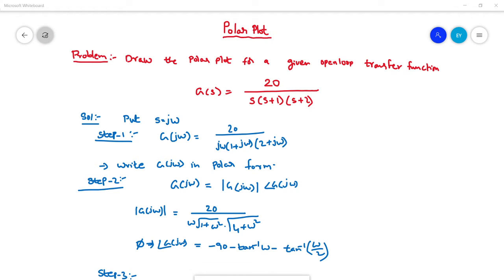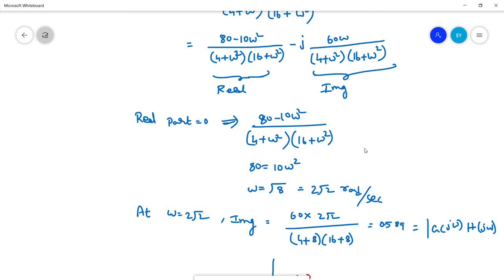Control Systems Lecture- 26 | Problem on Polar Plot (Method-2)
Problem on polar plot